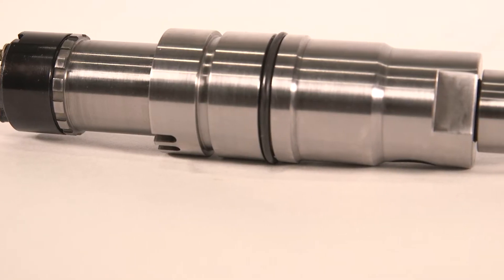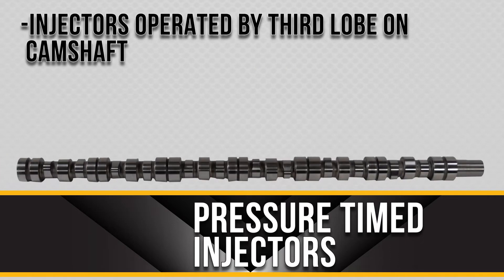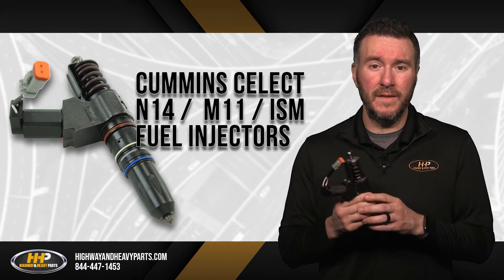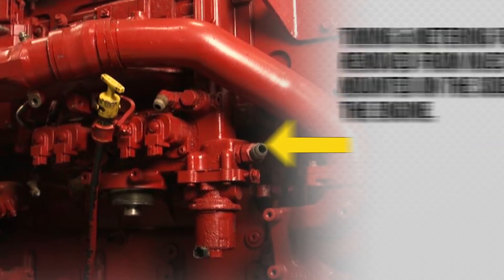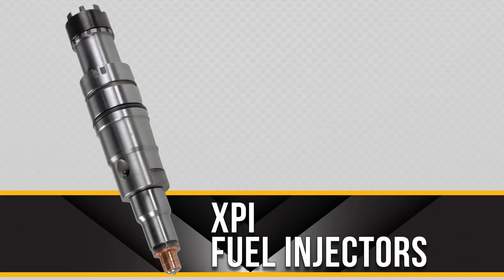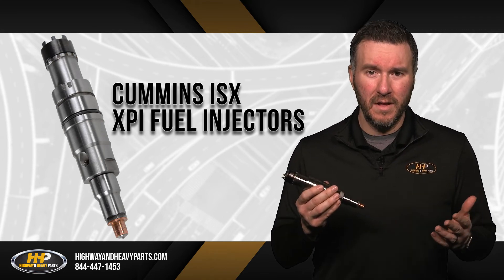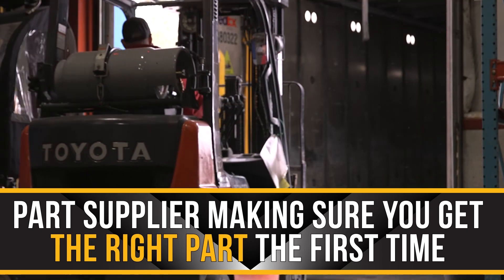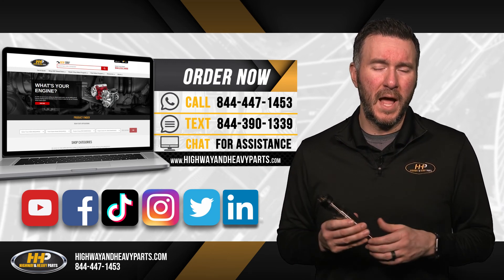How do Diesel Fuel Injectors Work? Evolution of Cummins Diesel Injectors.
How Do Diesel Fuel Injectors Work? Unveiling Cummins XPI Injectors: Next-Level Performance for Diesel Engines

Discover how Cummins XPI Injectors revolutionize diesel engines with advanced technology and superior performance. From pressure-timed injectors to the state-of-the-art XPI injectors, learn how these innovations set a new standard in the industry. Join us as we explore the evolution and benefits of these cutting-edge injectors available at Highway and Heavy Parts.

Step-by-Step Guide/Tutorial:
Introduction to XPI Injectors: Understand the unique features of XPI injectors compared to previous Cummins injectors.
Evolution of Cummins Injectors: Learn about the progression from pressure-timed to high-pressure injectors.
Detailed Functionality: See how electronic actuators and camshaft pressure contribute to injector performance.
Benefits of XPI Injectors: Discover the advantages of higher pressure and streamlined design.
Quality Assurance and Testing: Understand the importance of custom testing equipment for ensuring OEM quality.

What You Will Learn:
The unique features of Cummins XPI Injectors
The evolution and iterations of Cummins injectors
How electronic actuators influence injector performance
The benefits of higher pressure and camshaft elimination
The quality testing processes ensuring reliable performance

Key Benefits:
OEM quality injectors at competitive prices
Enhanced engine performance with higher pressure injectors
Reduced need for extensive camshaft components
Industry-leading warranty and diagnostic assistance
Reliable parts from America's trusted diesel engine supplierUnveiling Cummins XPI Injectors: Next-Level Performance for Diesel Engines